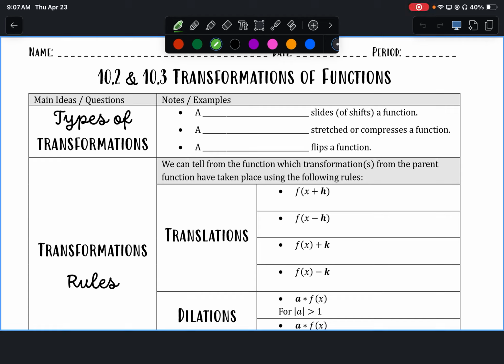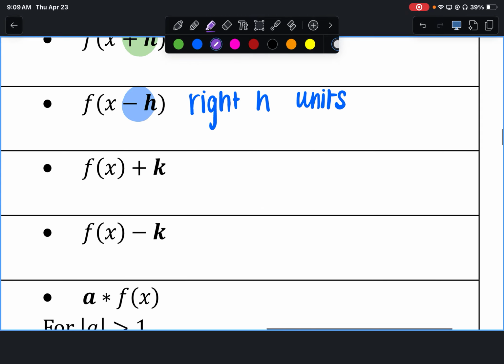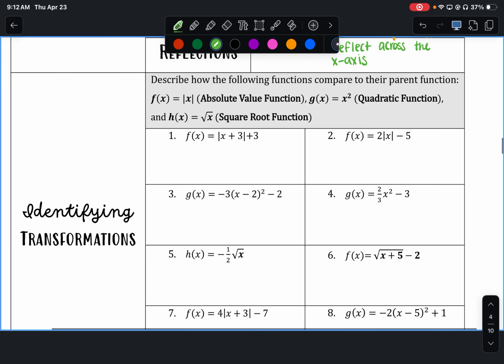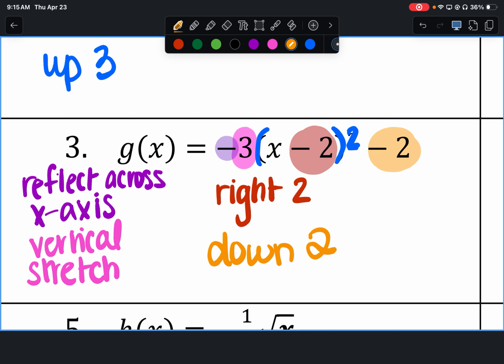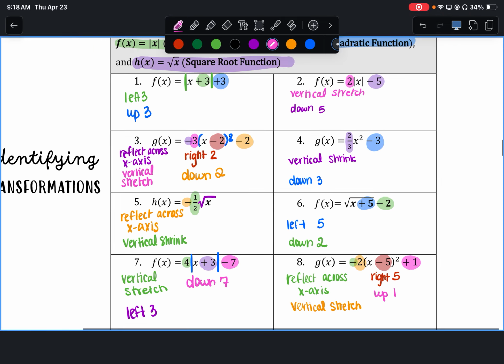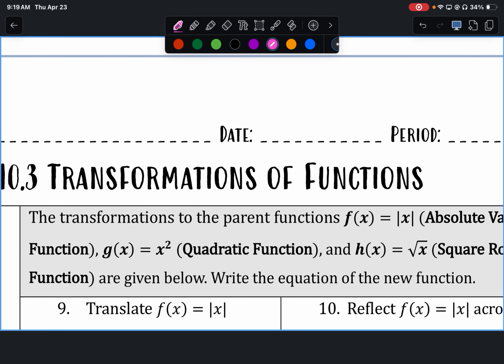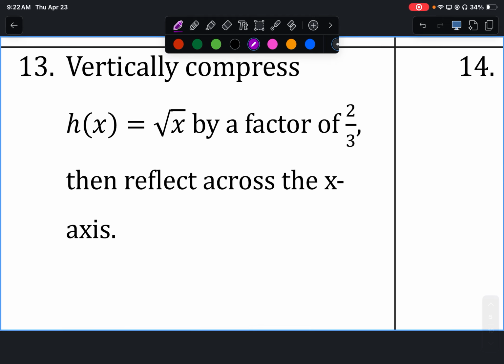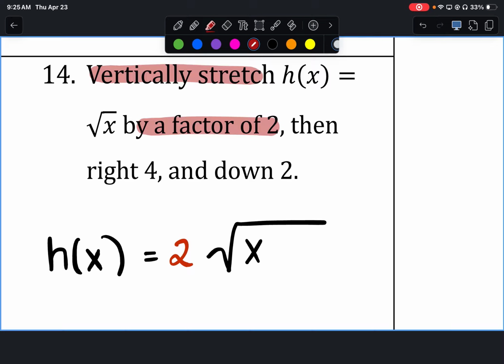10.2 / 10.3 Transformations of Functions 4/22